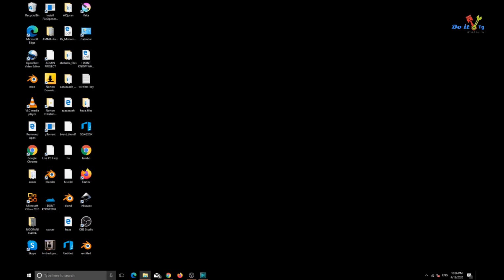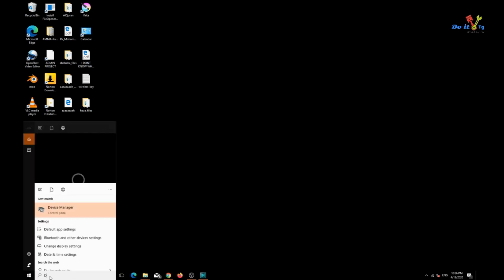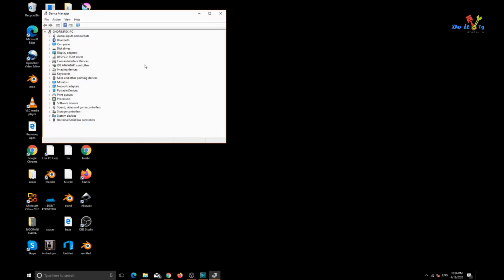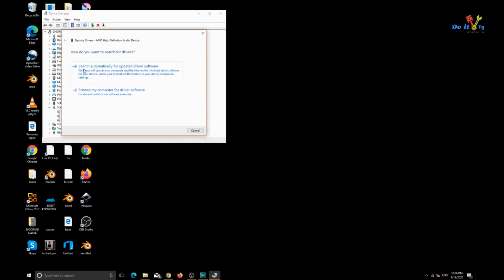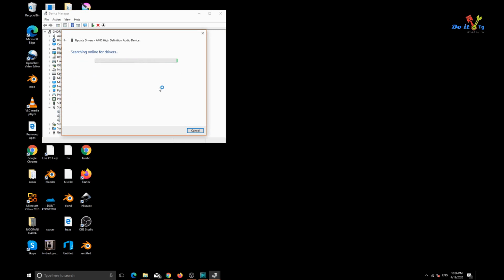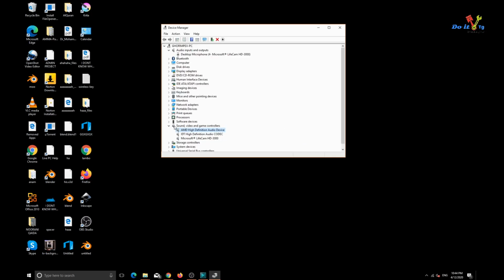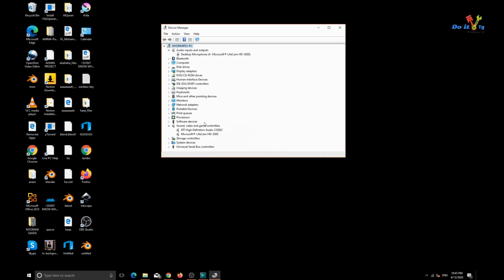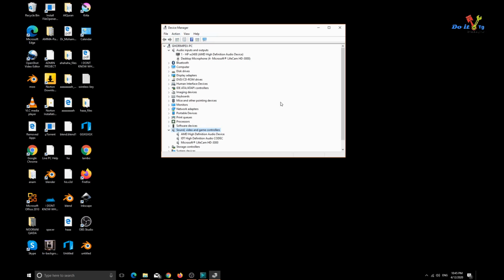How to Fix Sound or Audio Problems on Windows 10 - 2020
In this video I am going to show you How to Fix Sound or Audio Problems on Windows 10,How to fix audio sound problem not working on windows 10, How to fix sound drivers issues on Windows 10, Fix AMD High Definition Audio Driver Issue for Windows 10, Sound problems in Windows 10, How to Fix Windows 10 Sound Issues, Fix windows 10 audio problems, Windows 10 AMD audio problems, Windows 10 no sound fix, Windows 10 audio driver. Windows 10 sound problem.

My windows 10 pc had no sound! it was working fine and all of a sudden got muted. I thought it was a driver issue. I tried windows 10 built-in troubleshoot sound problem by right clicking on speaker icon on the bottom right of the window. It said "Troubleshooting couldn't identify the problem".

I checked the playback devices and none of the playback devices were active.

In the search bar I searched for "Device manager".

In the "Device Manager", clicked on the ARROW beside "Select Sound Video and Game Controller" and it expanded.

Right click on the device(AMD High Definition Audio Device), in my case, and left click on update driver. and then click on Search automatically for updated driver software this searches for any newer version of driver for the audio device.

It did not solve the problem and said that I already have the best driver installed.

Then I tried a different method to fix the issue.

I uninstalled the Audio Device by selecting it with left click and right clicking on "Uninstall".

After the hardware was uninstalled. I clicked on the "Action" in the top menu and left click on "Scan for hardware changes"

This reinstalled the hardware and guess what? the sound was back on.